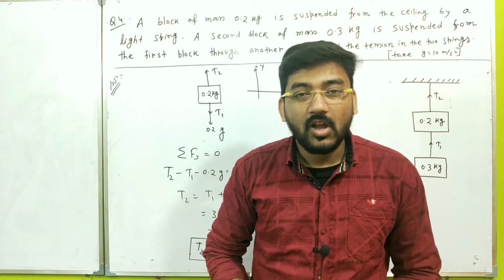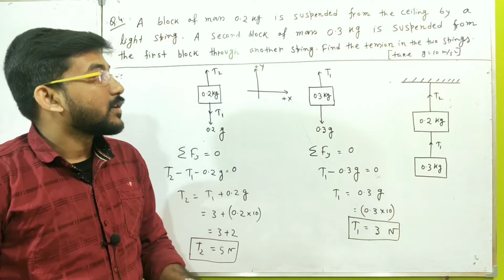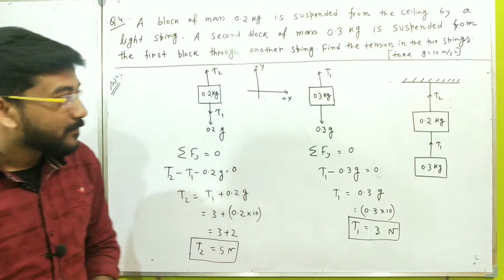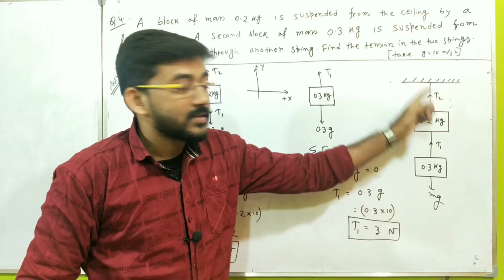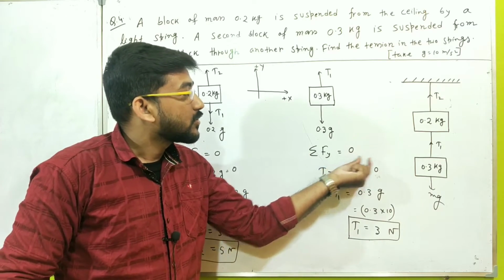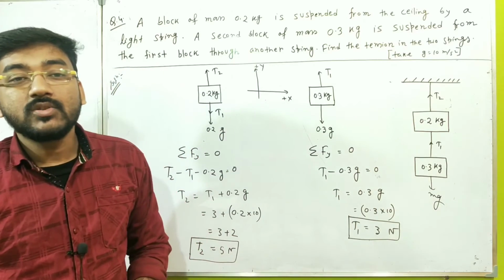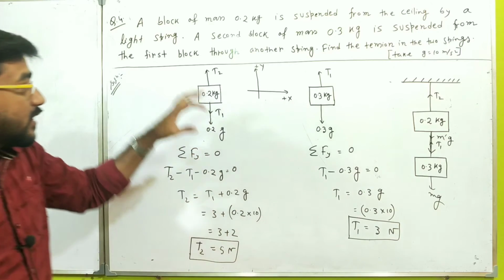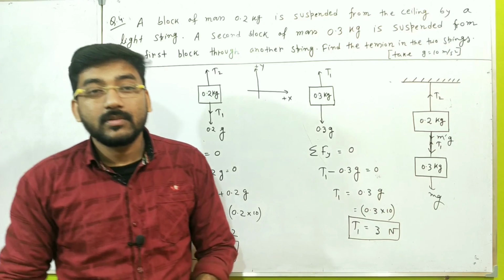Q.4H.C.VERMA//CHAPTER 5//NEWTON'S LAWS //PROBLEM 4